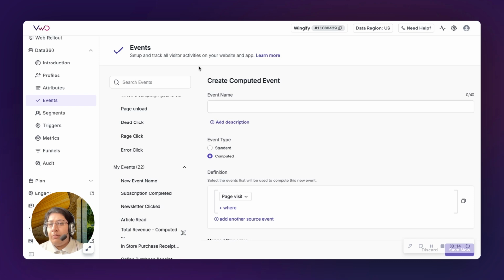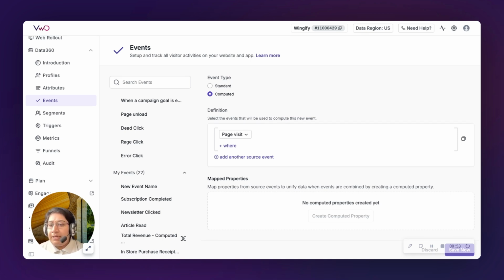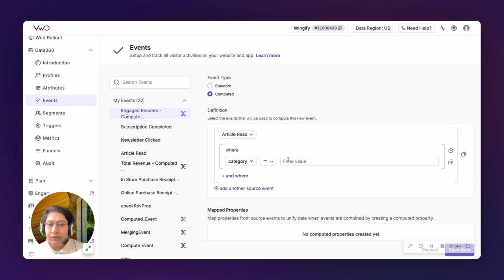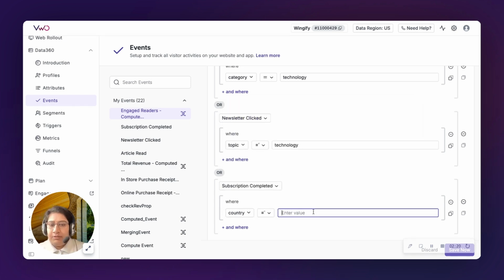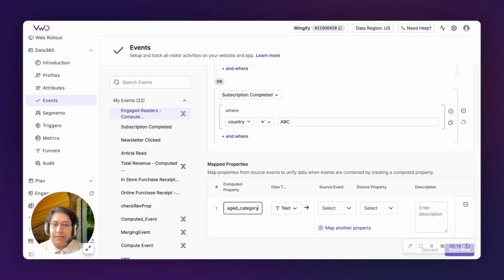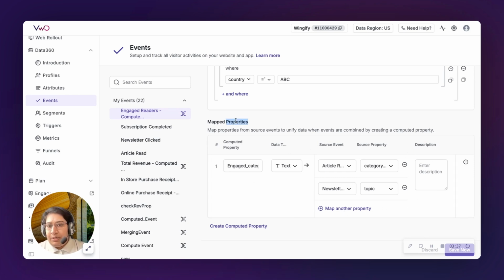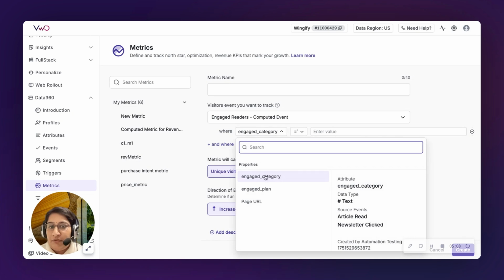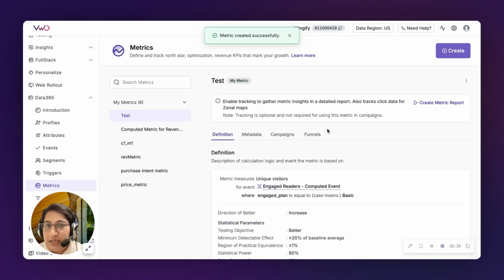Events | Using Computed Events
Computed Events are a powerful feature that allows you to create a "virtual" event by combining two or more existing events using logic.Think of them as a way to simplify your reporting and funnels by grouping related actions into a single, unified metric without needing to write new code on your website.